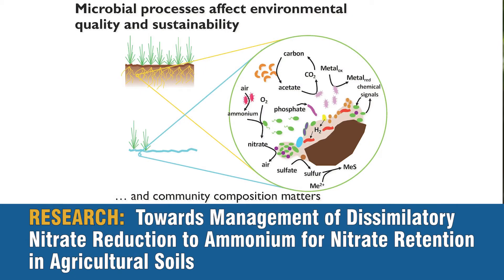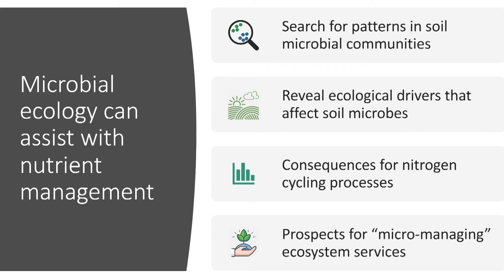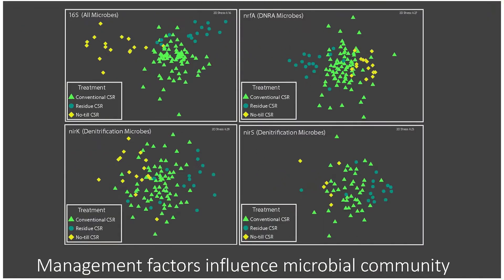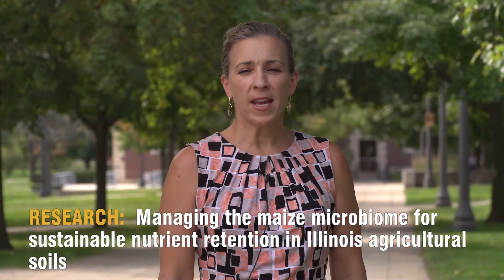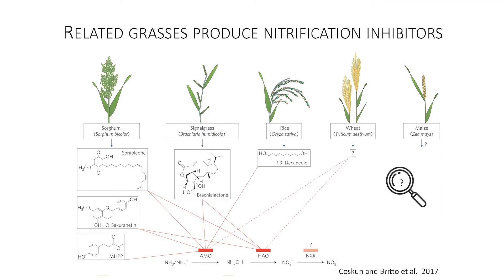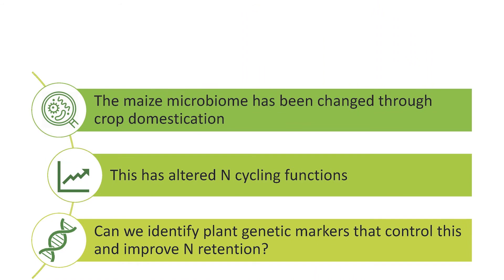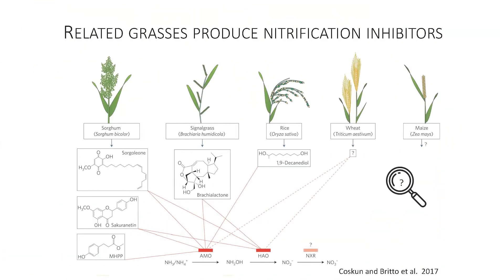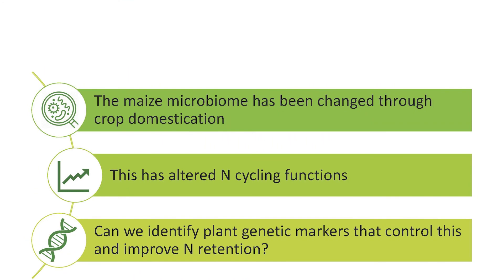Angela Kent NREC Super Hero Researcher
Dr. Angela Kent from the University of Illinois is studying Dissimilatory Nitrate Reduction to Ammonium (DNRA) and its role in nitrate retention in Illinois soils.  It sounds complicated - it is - and that's why she is an NREC Super Hero.